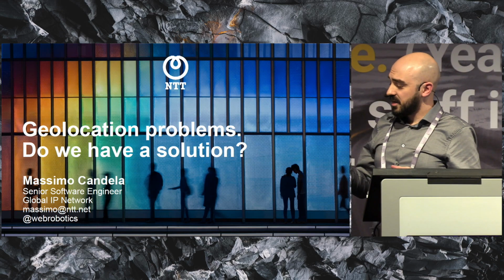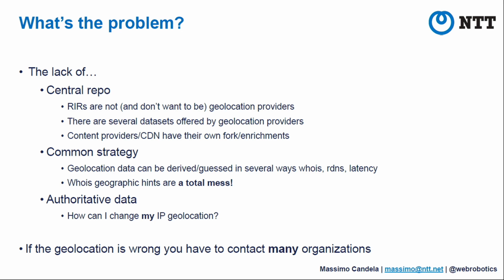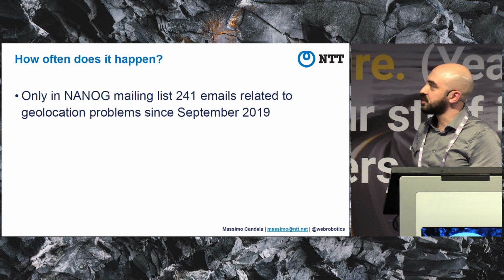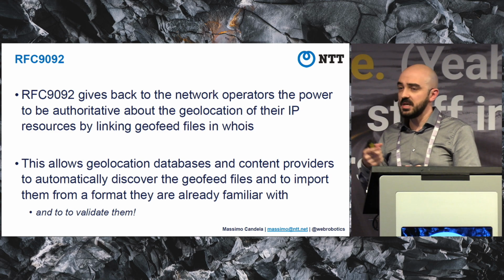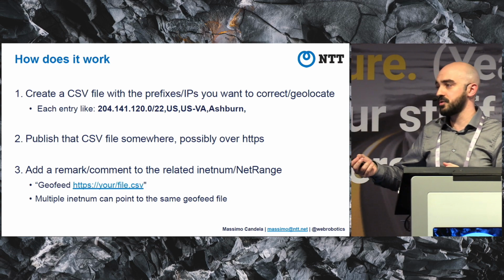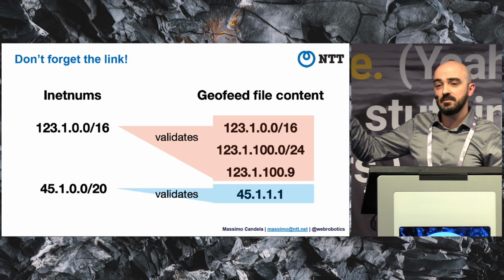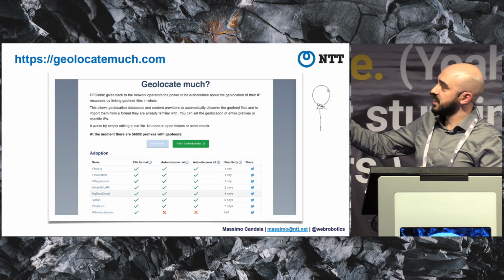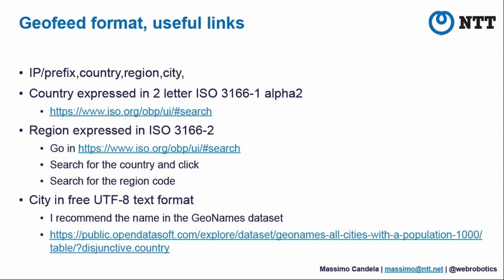Geolocation problems. Do we have a solution? - Massimo Candela, NTT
Geolocation problems. Do we have a solution? - Massimo Candela

Netnod Meeting 2023